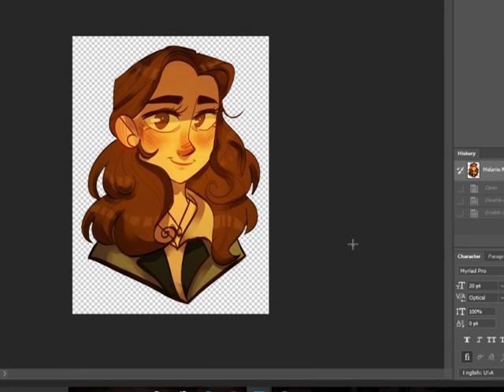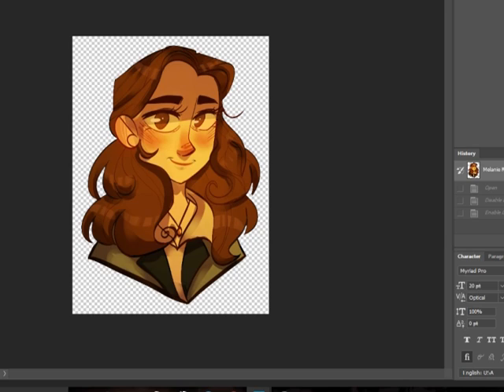Behind the Scene Phantom 2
Here is the second part of the Behind the Scene: The Phantom Manor.